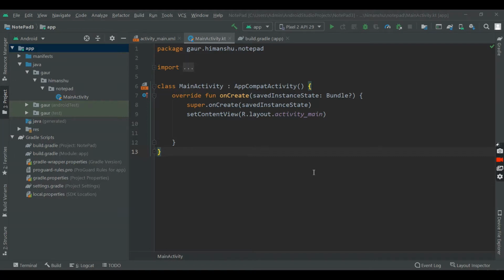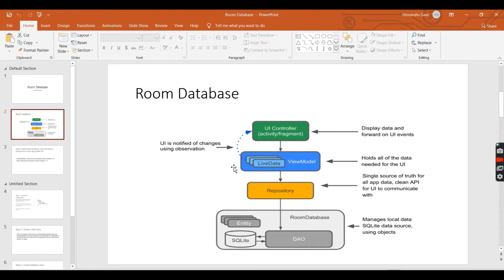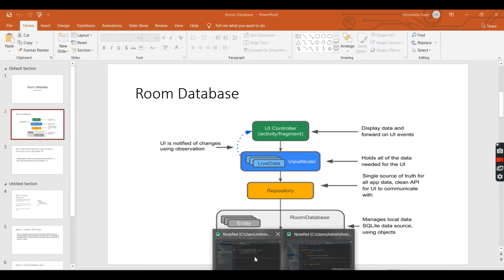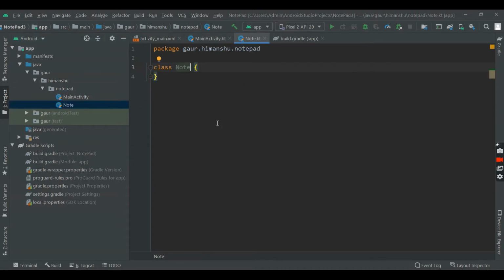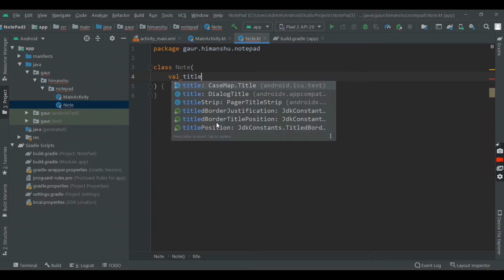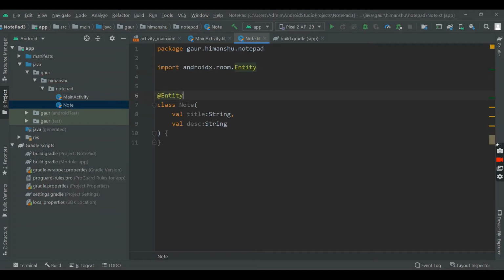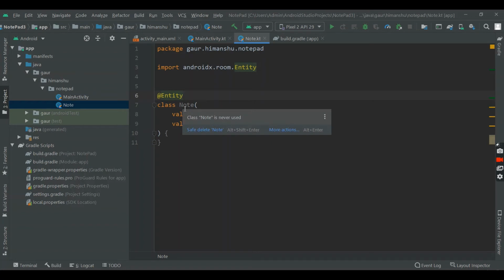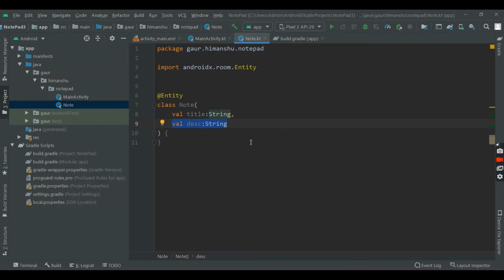Create an Entity for our Room Database using [KOTLIN]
Hello Everyone...
In this tutorial, I'm going to tell you how to create an Entity in Room Database